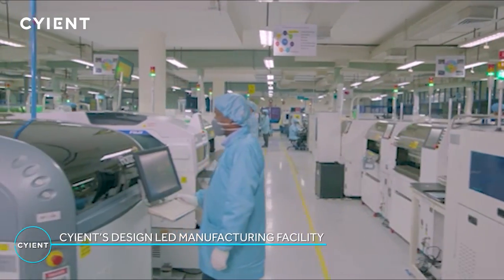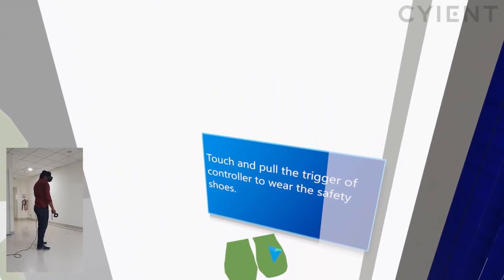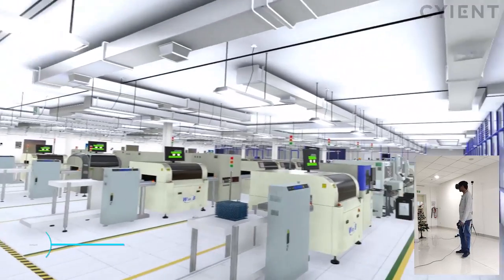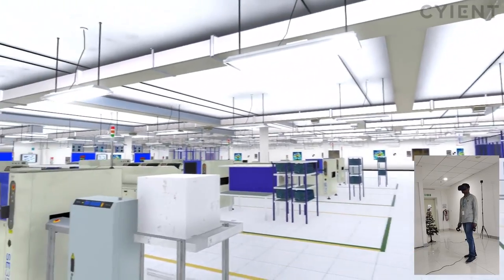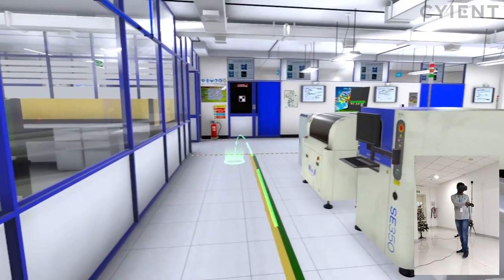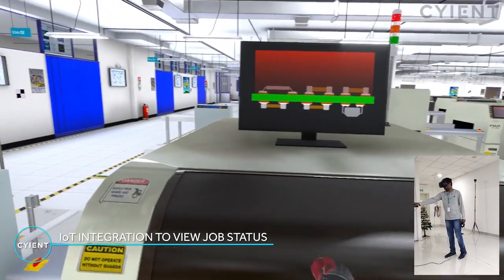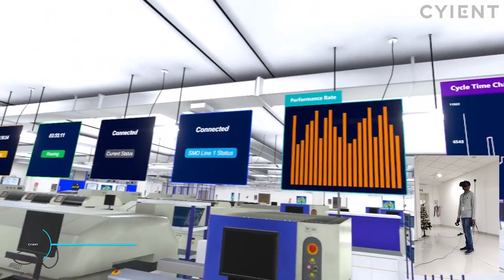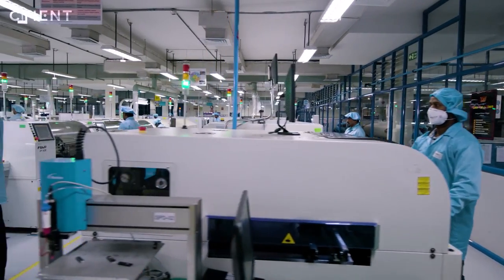Virtual Tour of a Smart Factory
How a Smart Factory Integrates IoT to Improve Customer Satisfaction